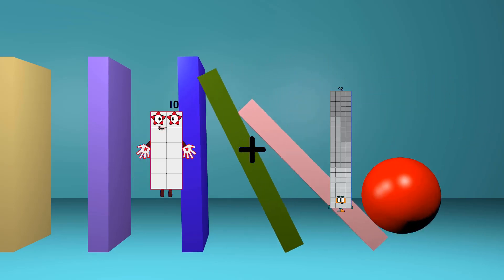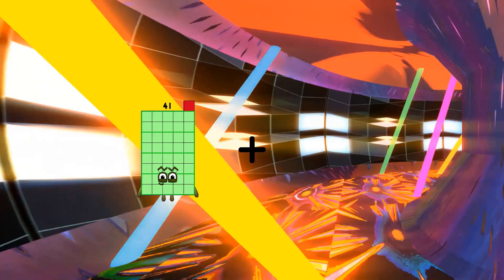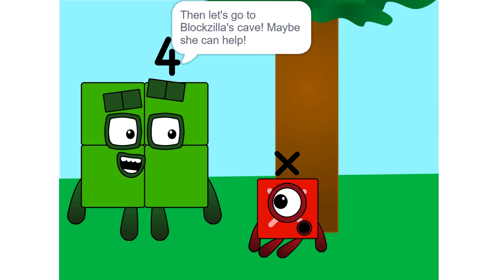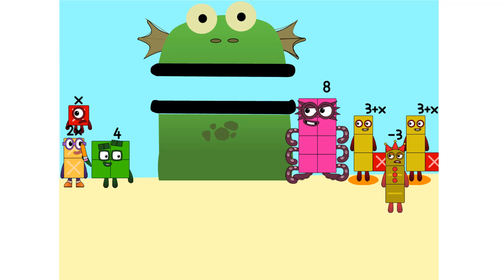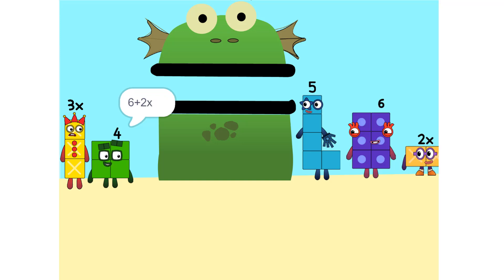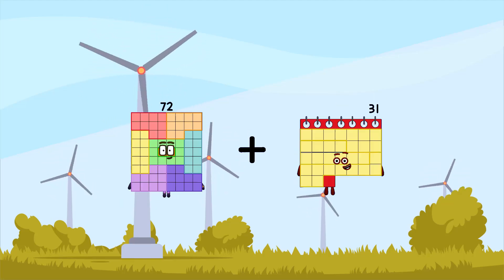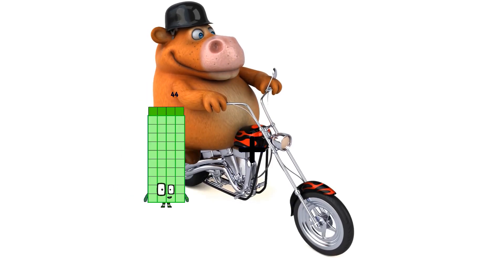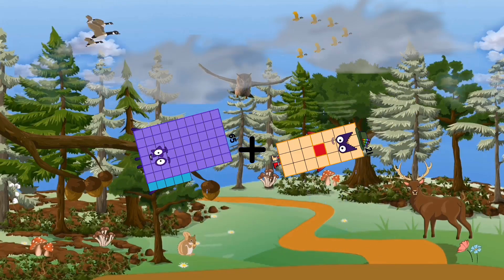Numberblocks Math: Learn Adding Numbers | Numberblocks Sneezes | LEVEL 2 | #111